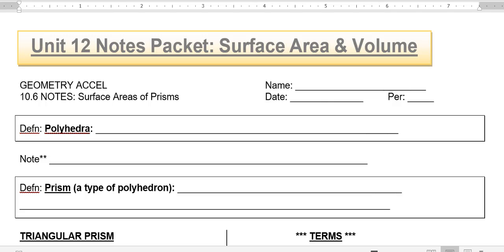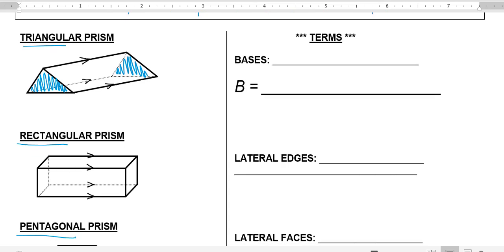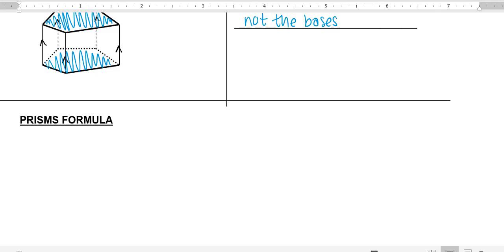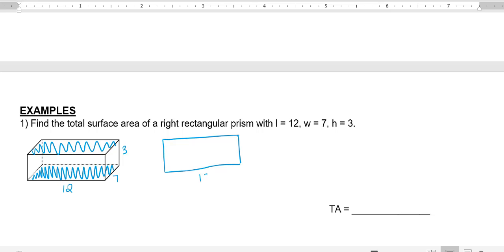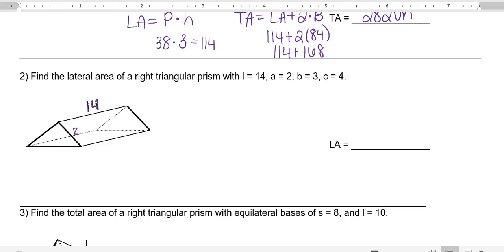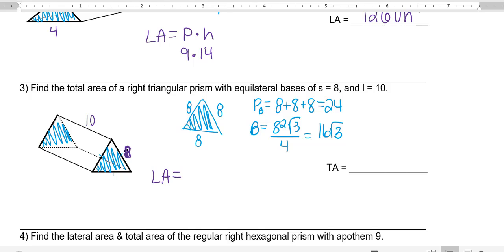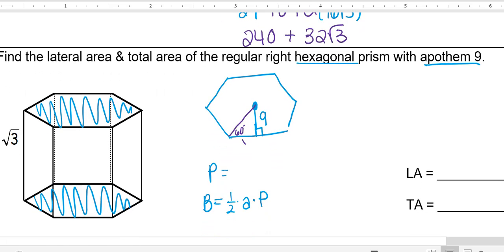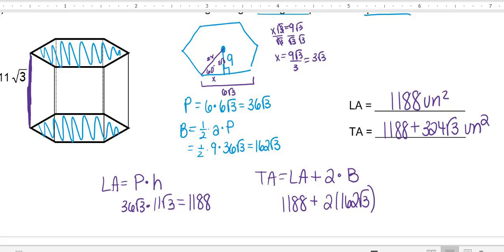VIDEO NOTES SA Prisms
unit 12 surface area & volume